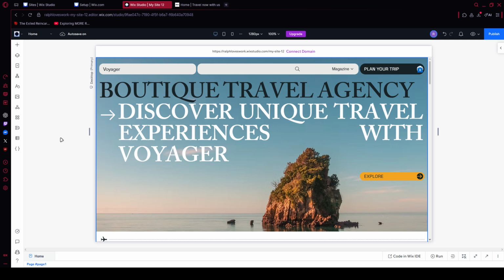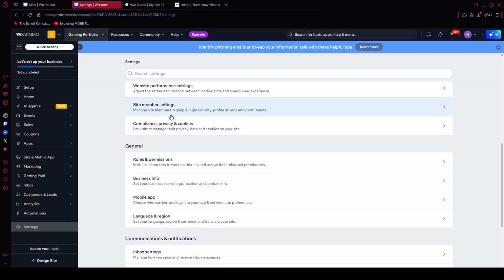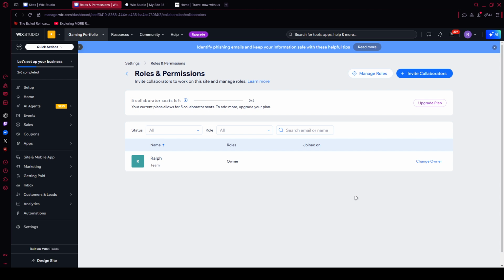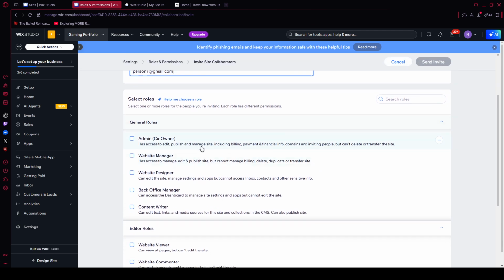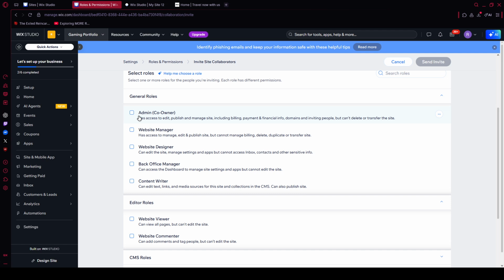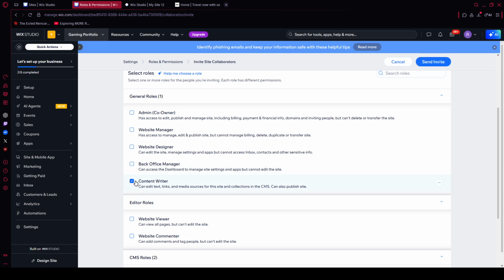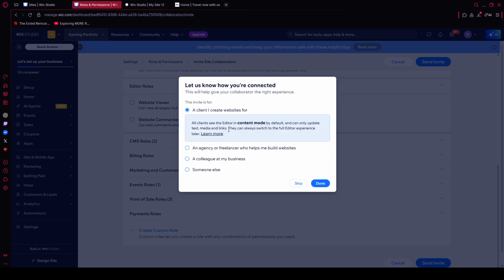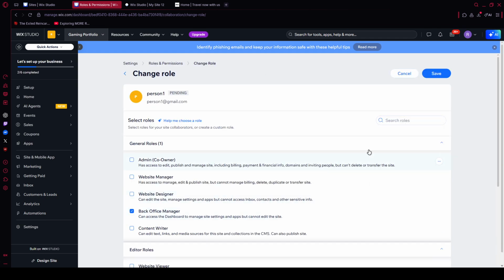How to Share a Wix Website with Someone to Edit [2026]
In today's video we cover How to Share a Wix Website with Someone to Edit [2026]